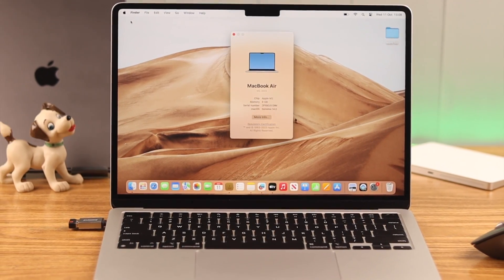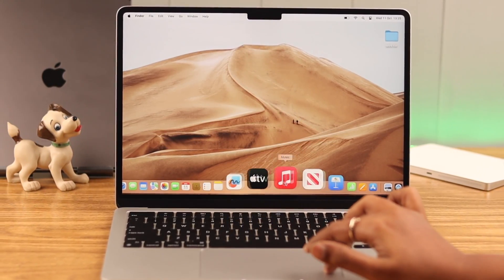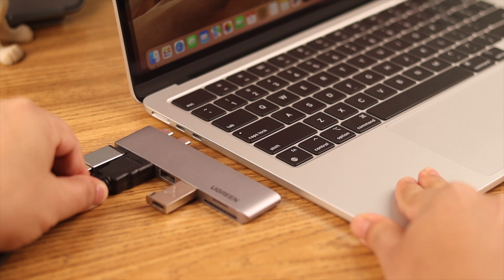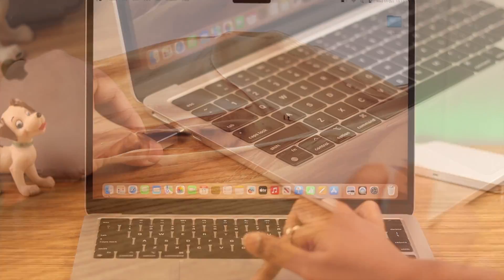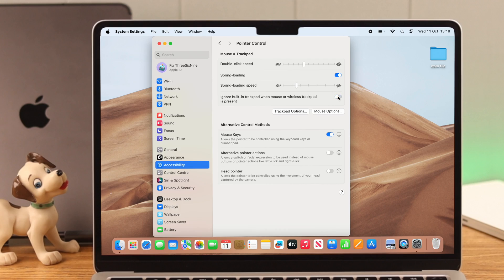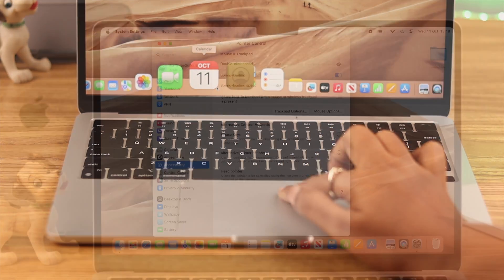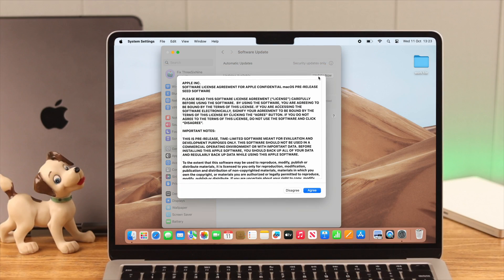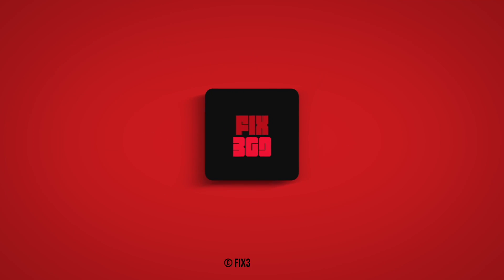MacBook Air M2: TrackPad Not Working? - Fixed in 3 Simple Ways!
Your M2 MacBook TrackPad stopped working properly after the latest macOS update and facing issues like-

* TrackPad is completely unresponsive,
* Trackpad not Clicking,
* Trackpad Slow response
* Double Click not working on the MacBook Trackpad,
* Trackpad Lagging,
* Trackpad Not scrolling,

In this video, we will show you 5 simple but effective solutions to all trackpad problems mentioned above on M2 MacBook Air or Pro running on the latest macOS easily.

0:00 Trackpad not working M2 MacBook Air
0:19 Solution 1: Clean the Trackpad, Remove accessories
0:29 Solution 2: Force Shutdown
0:40 Solution 3: Change Trackpad Settings
1:20 Please Note